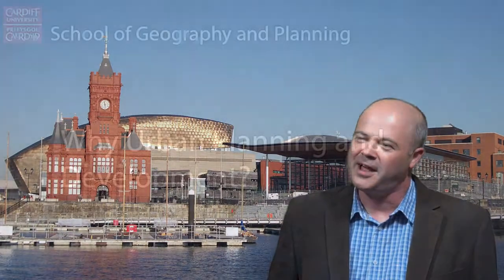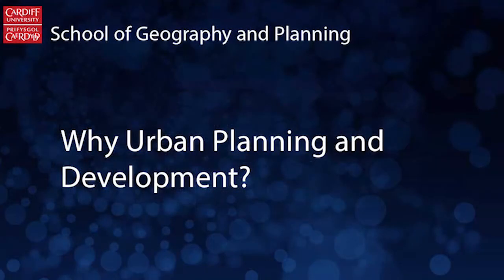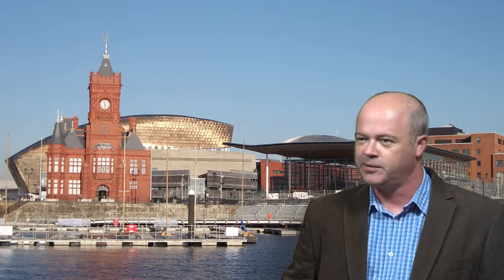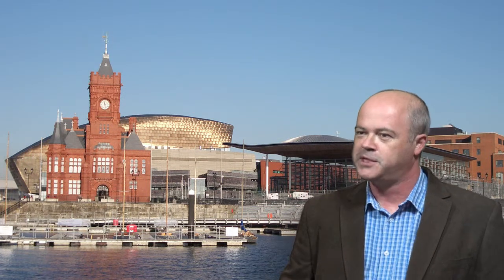BSc Urban Planning and Development, School of Geography and Planning, Cardiff University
Dr Neil Harris introduces BSc Urban Planning and Development at the School of Geography and Planning, Cardiff University